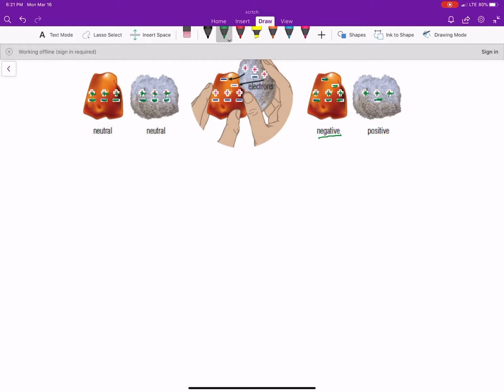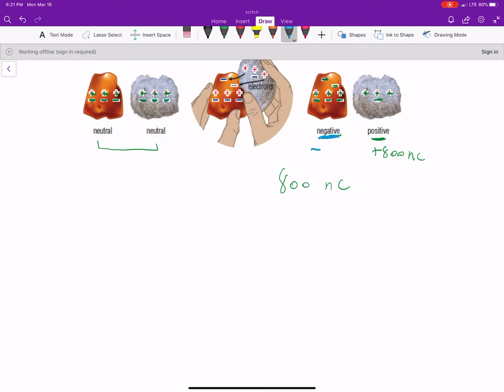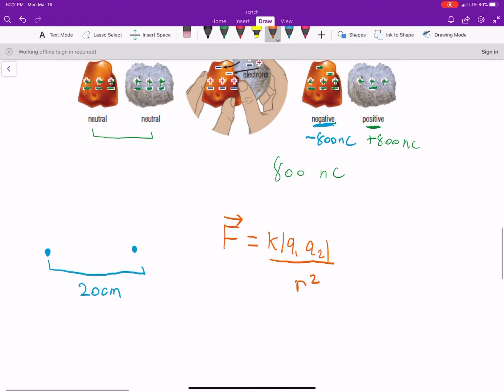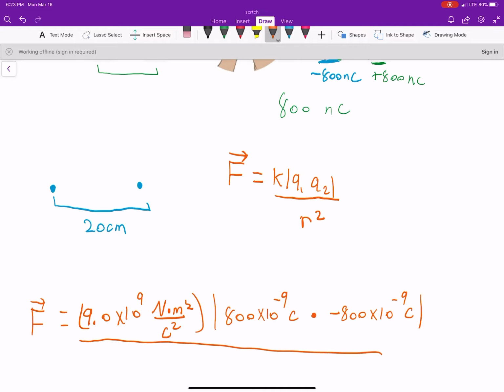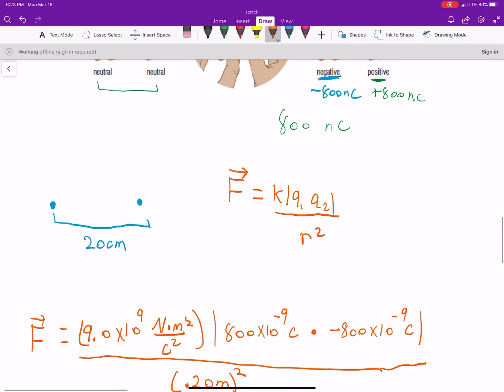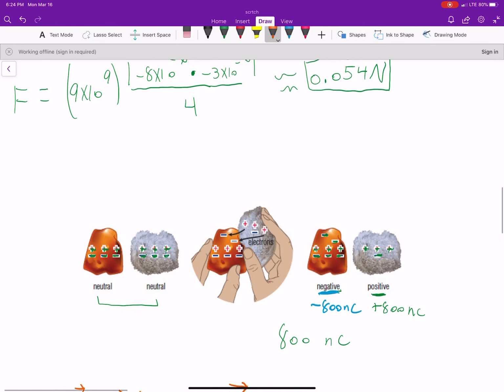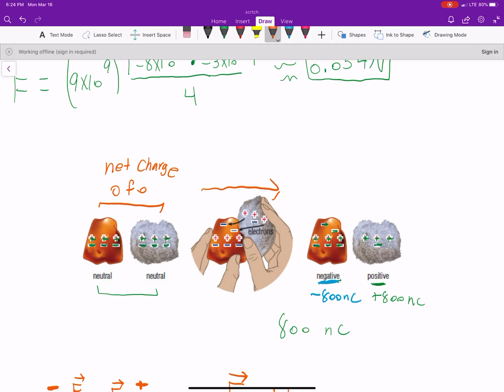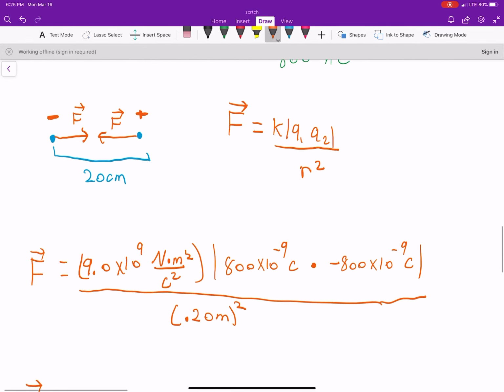Physics 2 Example: Amber and Fur